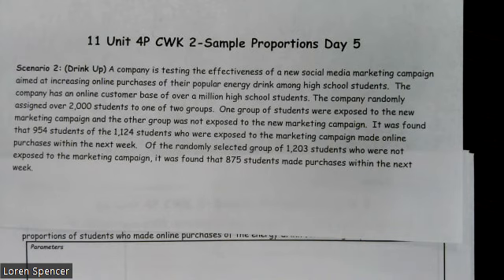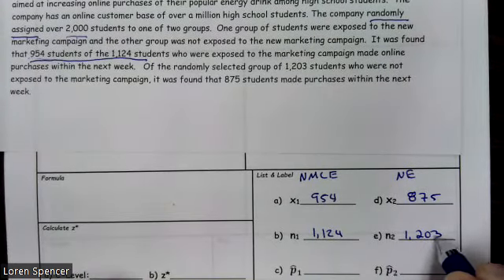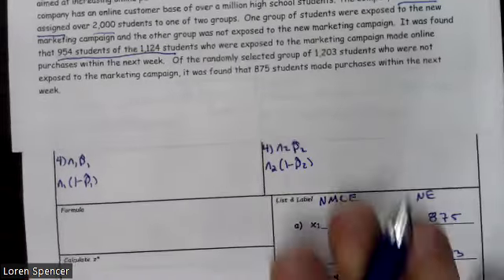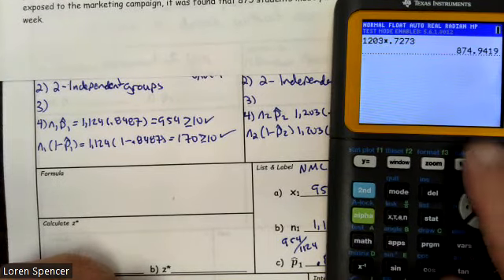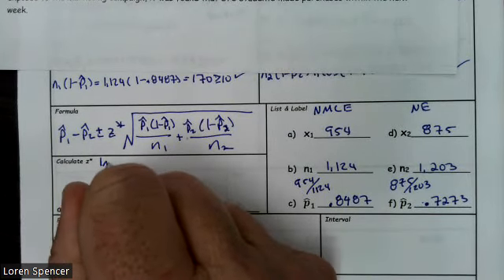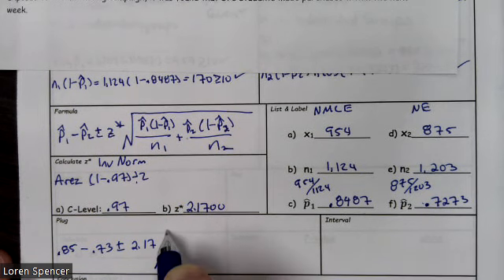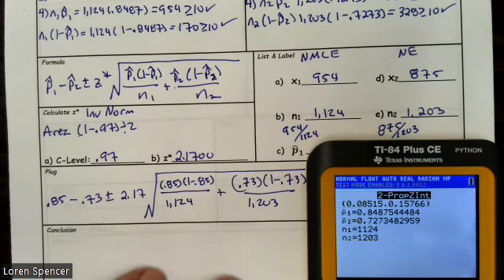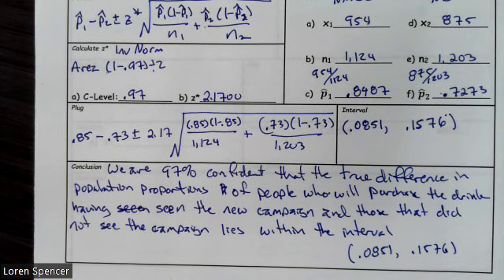11 Unit 4P CWK 2 Sample Proportions Day 5 Drink Up Confidence Interval